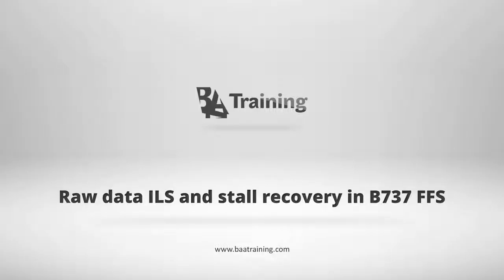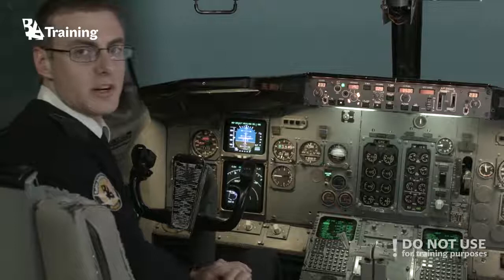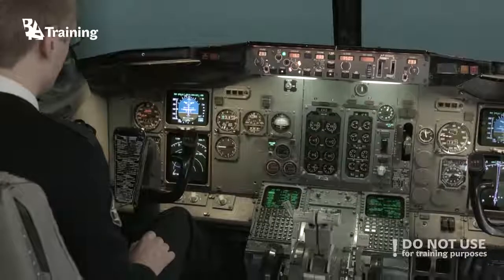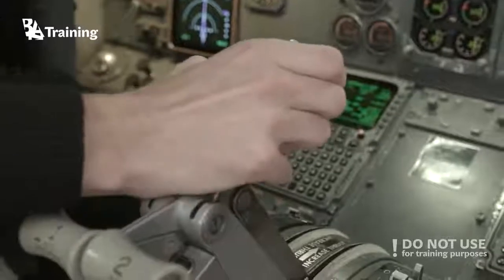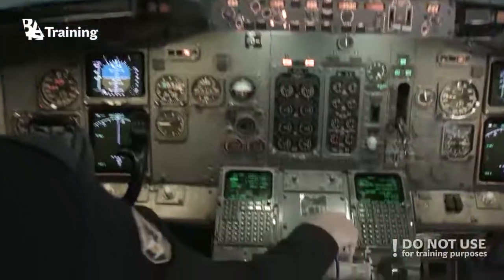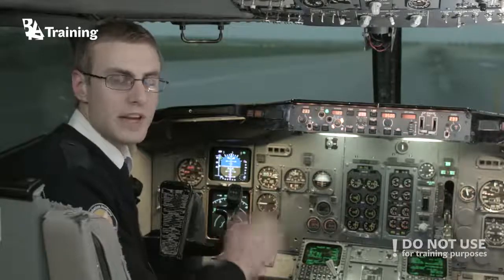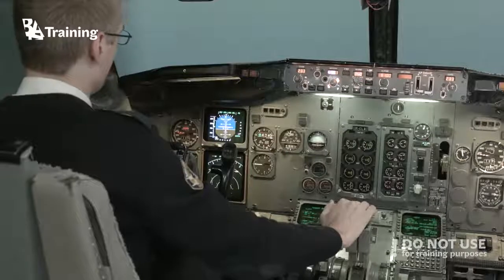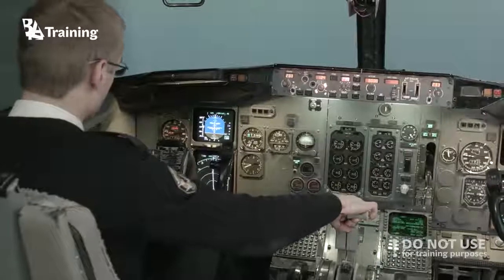Raw data ILS and stall recovery in B737 FFS - Flight School - Best New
Dear viewers, this week we are back in the Boeing 737 Full Flight Simulator, where our student Per Ljung will explain you the Raw data ILS situations and also will try to recover from various stall situations. Let’s see how it went! Do not forget – this video is not for training purposes! Enjoy!